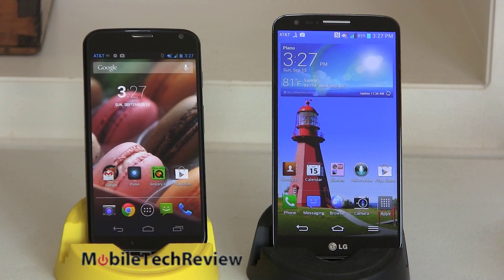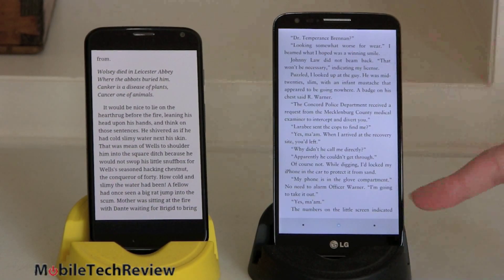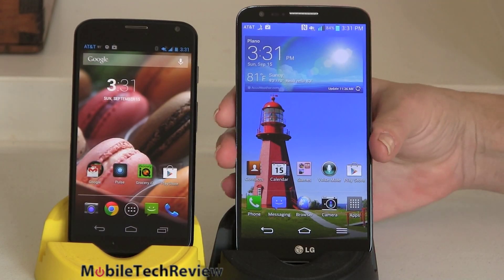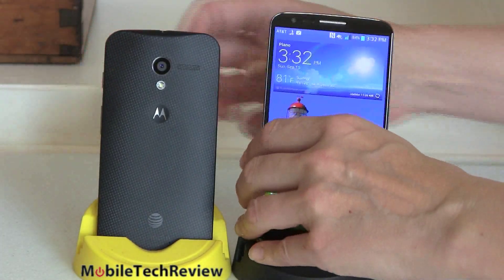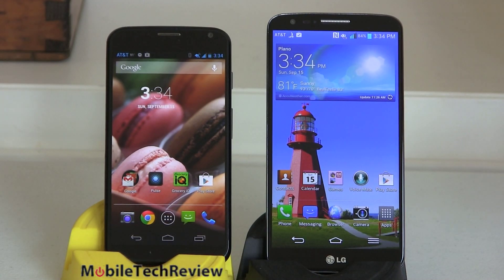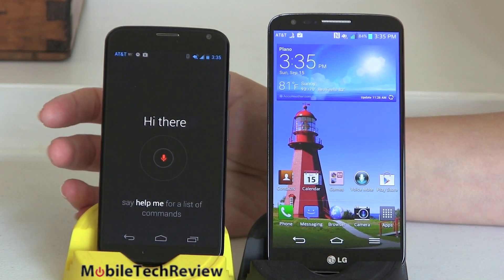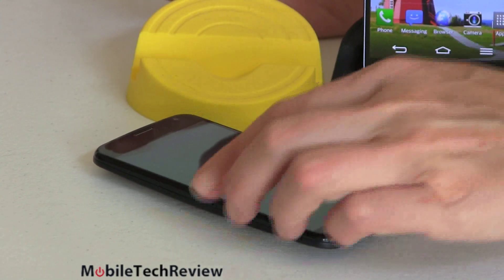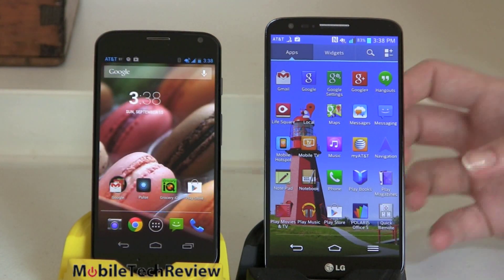LG G2 vs. Moto X Comparison Smackdown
Lisa Gade compares the LG G2 and the Moto X. Read our companion article